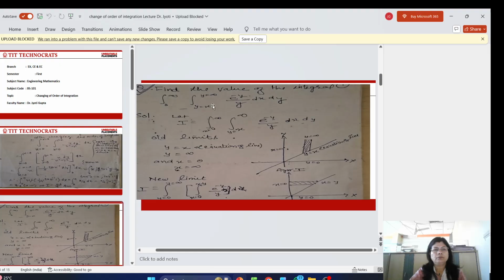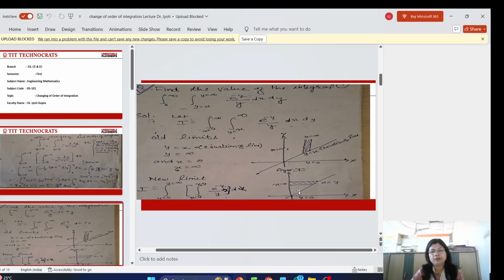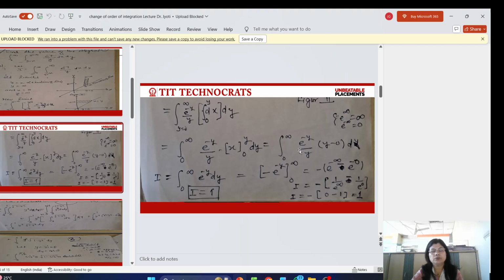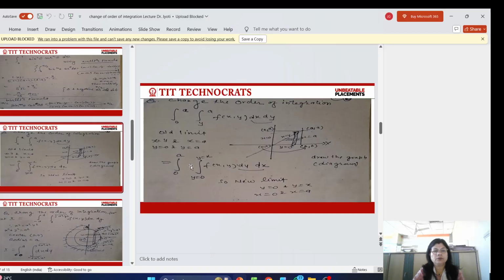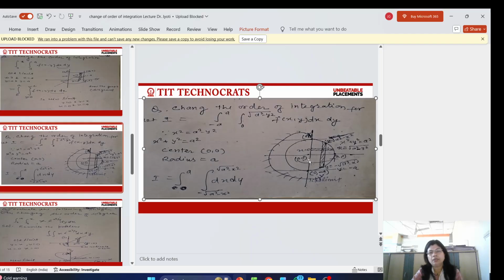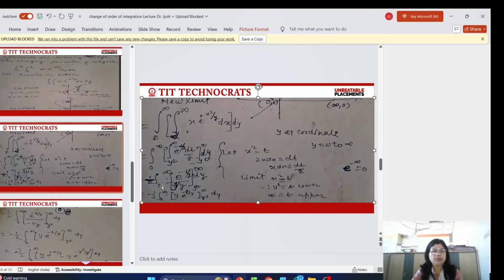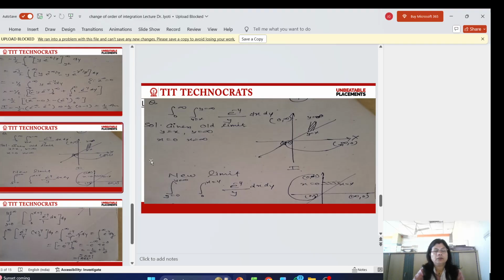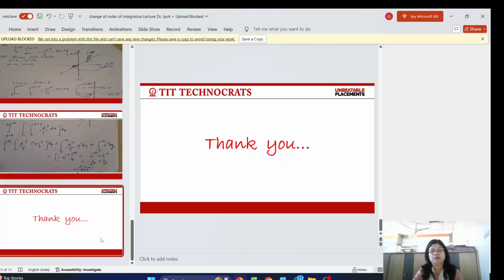changing of order integration